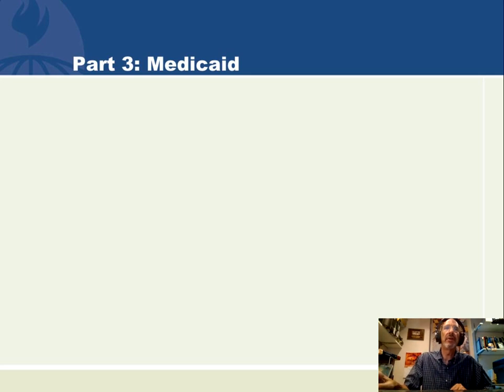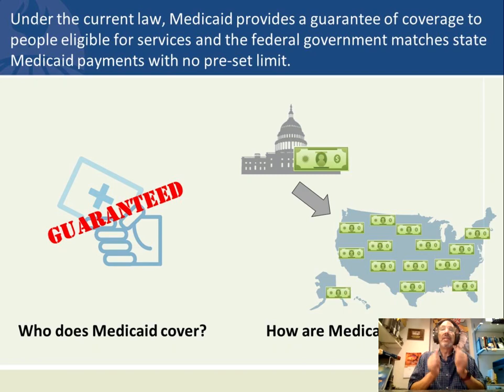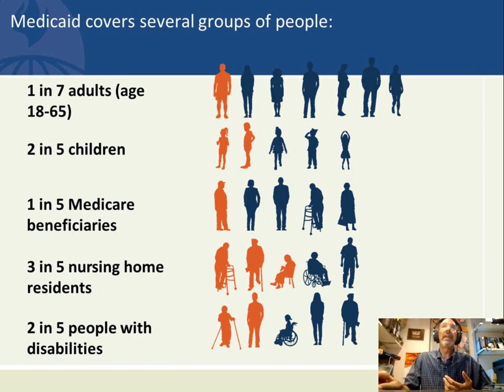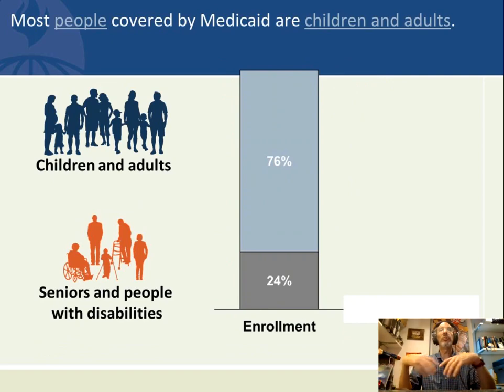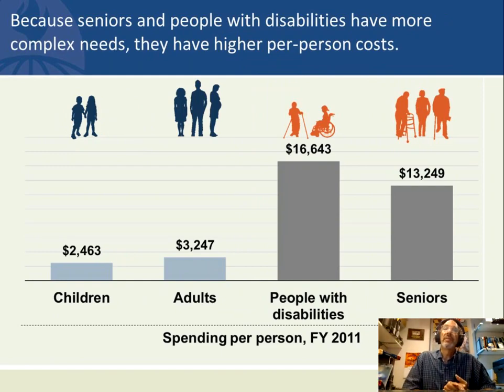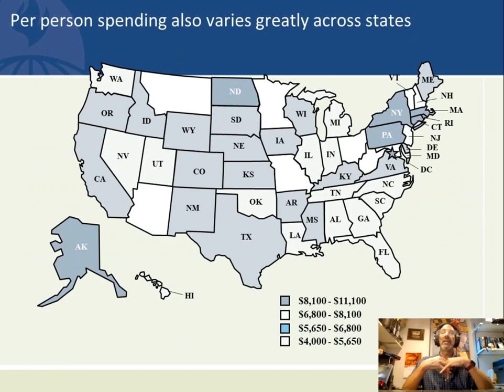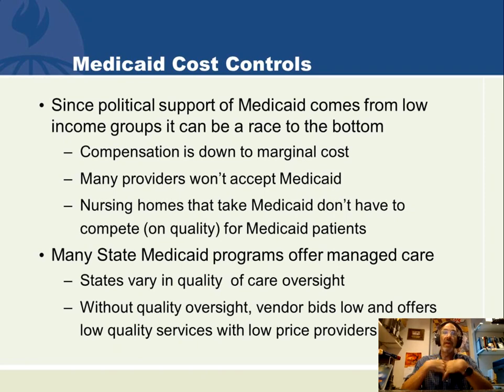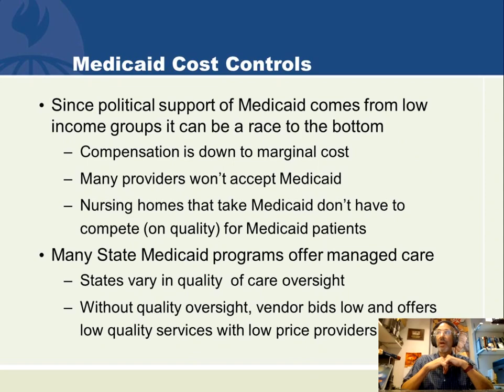Health Care Costs Part 3 Medicaid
A brief economic history of Medicaid describes basic design features and impact on costs and outcomes